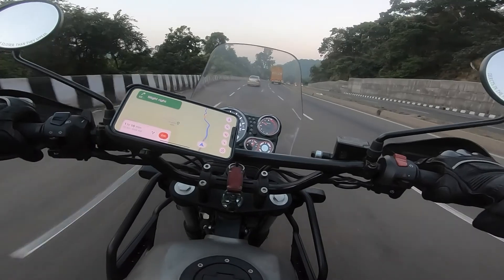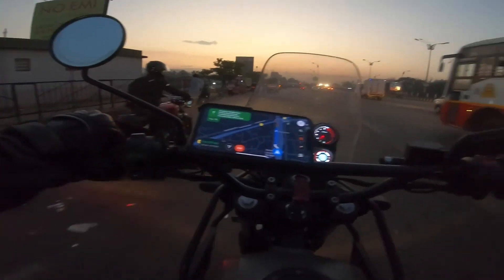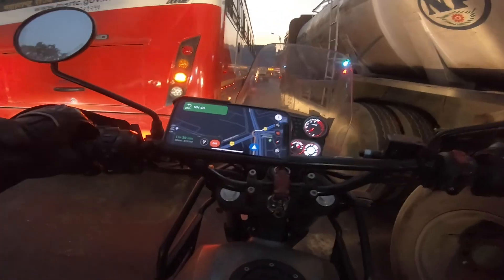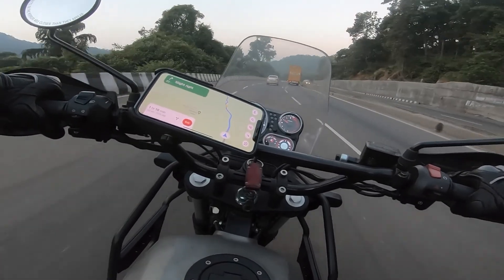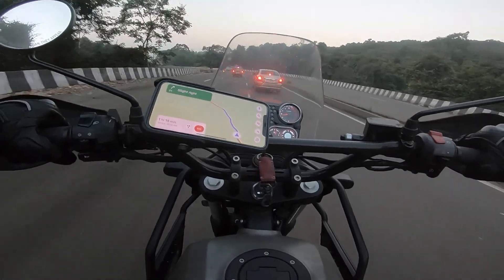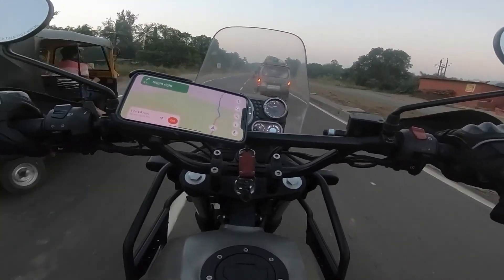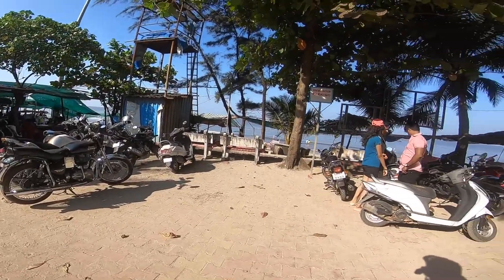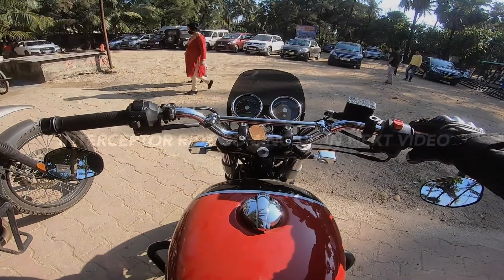A SHORT RIDE TO ALIBAUG | ROYAL ENFIELD HIMALAYAN BS6 GRAVEL GREY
Motorcycling community is an interesting one, as you make friends out of nowhere.
Same happened with me as one old friend messaged me asking to ride with me and my I gave the obvious answer.
We did a short fun ride to Alibaug just enjoying the roads and our bikes.
Here's a short video of the same!

Camera Gear:

iPhone 11 pro max
GoPro Hero 6 Black
Rode Mic

If you have recommendations, please do post them in the comment section

About me:

Hi! I’m Raj. My channel is about lifestyle, filmmaking, travel, superbikes/cars with a healthy dose of technology thrown in!